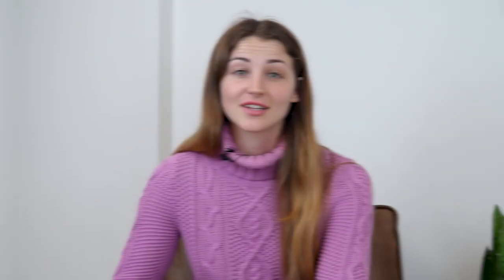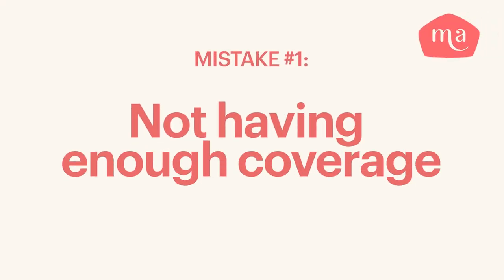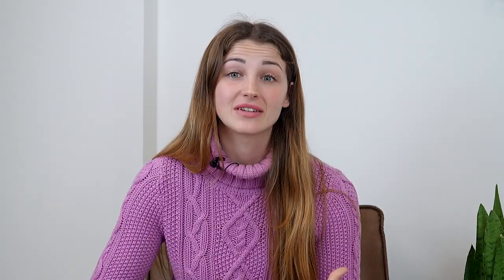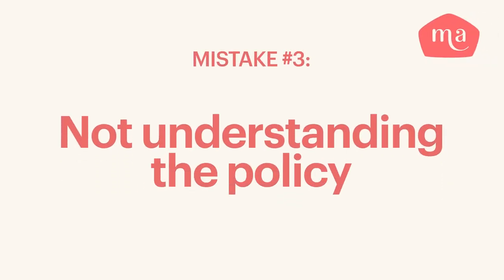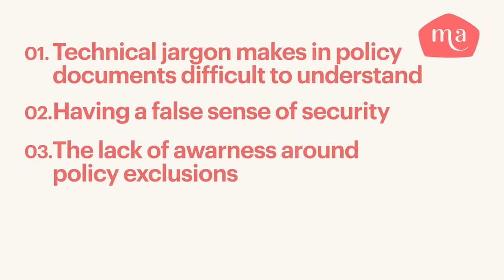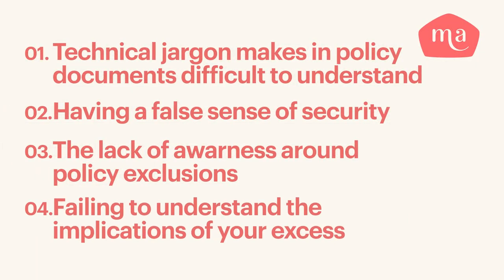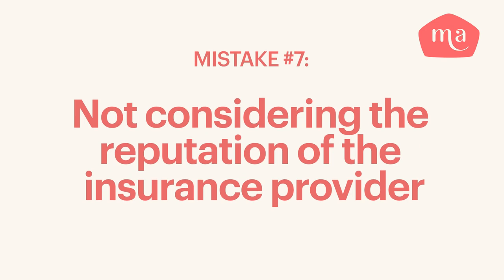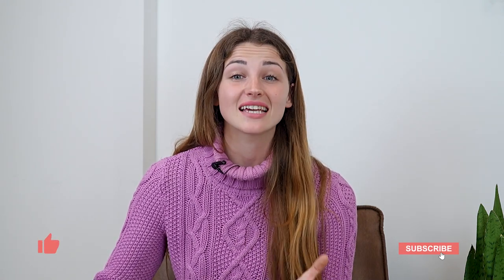A Landlords Top 7 Insurance Mistakes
📞 Book a FREE call to find out what Mashroom can do for you

🔐Paying an agent? Find out how you can get better protection

❓Got a question? Join our Facebook Community Group to talk to landlords and our experts